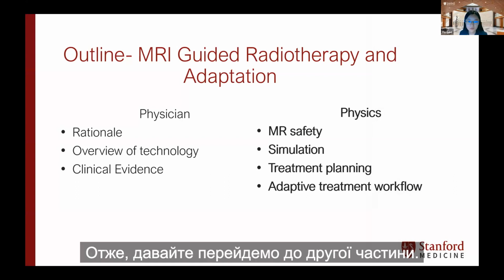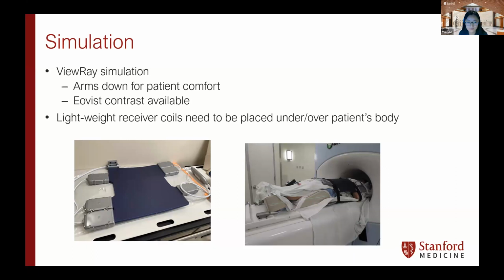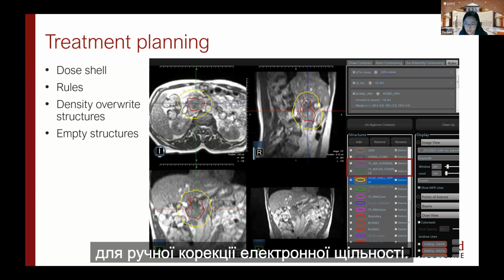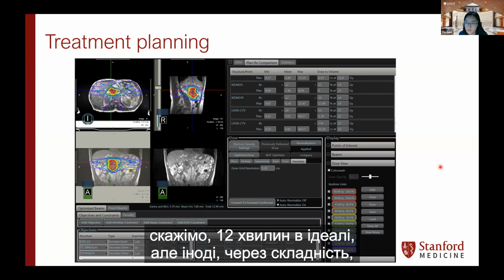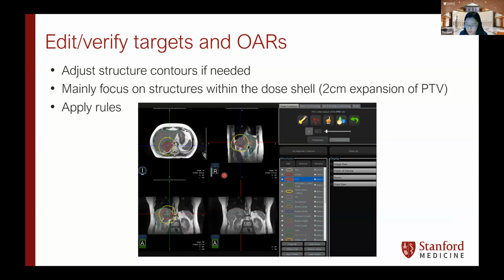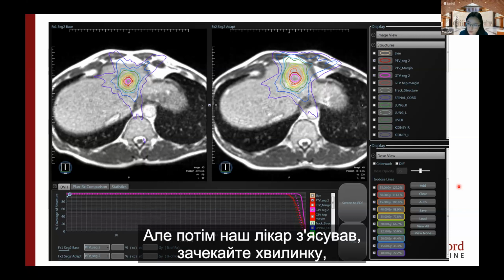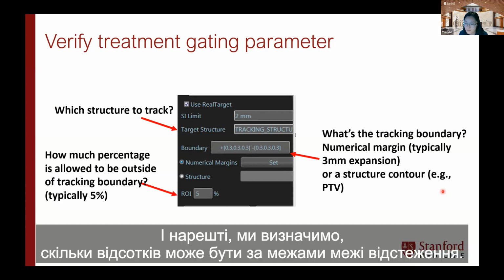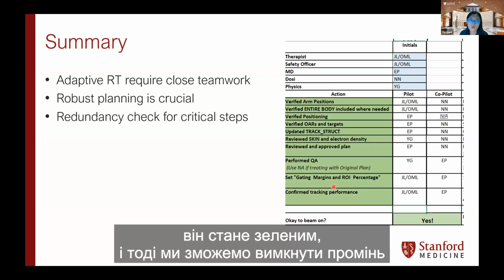Лекція 12. Адаптивна терапія з MRIdian - Др. Ю Ґао